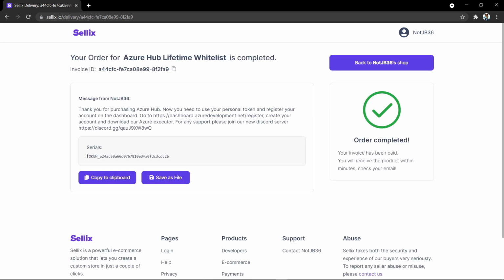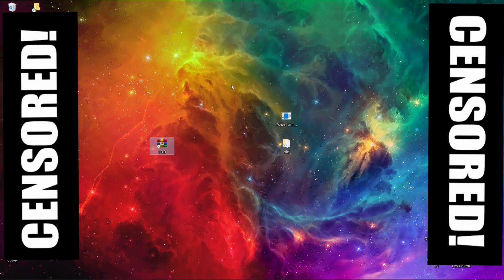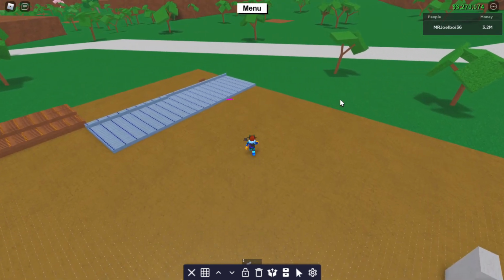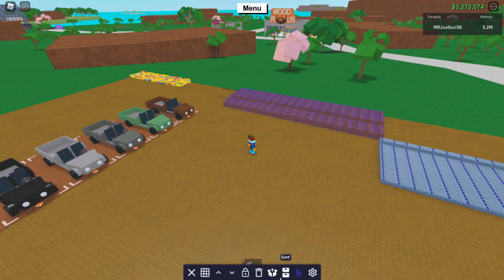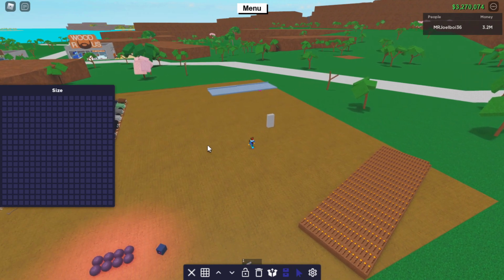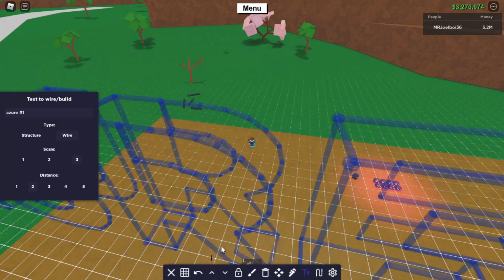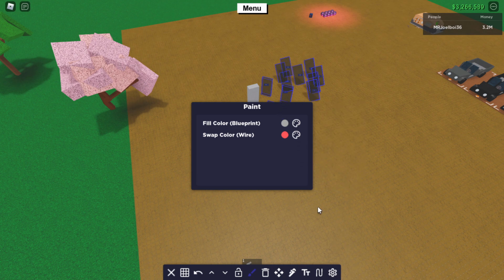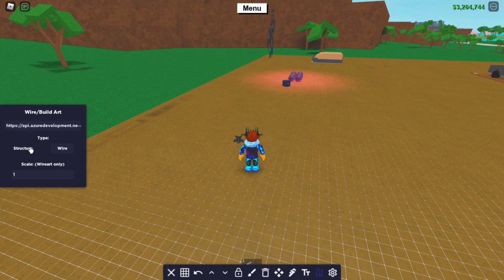NEW Azure Hub v2 Lumber Tycoon 2 Gui! (Build Mode + Sorter Mode) ROBLOX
The Best Lumber Tycoon 2 Gui! (Azure Hub v2) [Build Mode + Sorter Mode]

Timestamps:
00:00 Intro
0:51 How To Purchase
5:39 How Old Buyers Can Get A New Token
6:45 Azure Hub Executor
9:44 Sorter Mode Showcase
18:36 Build Mode Showcase
29:57 Outro